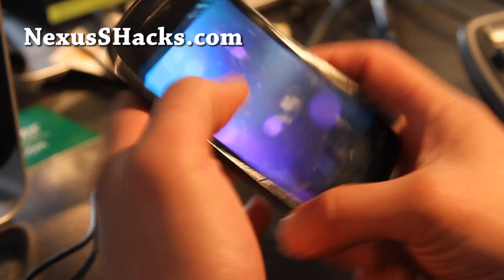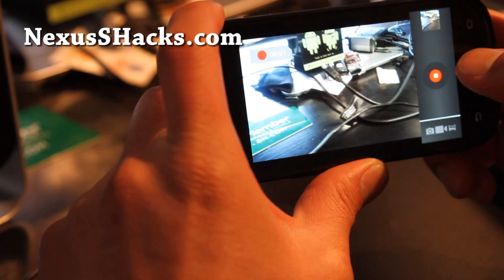ICS Kang ROM for Rooted Nexus S!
Here's a brief overview of ICS Kang ROM for rooted Nexus S.